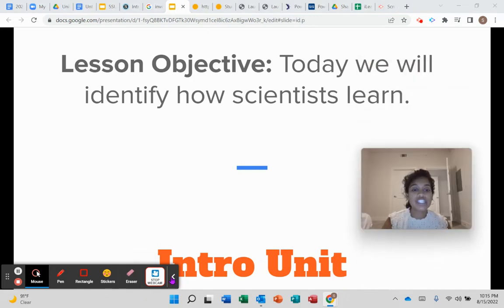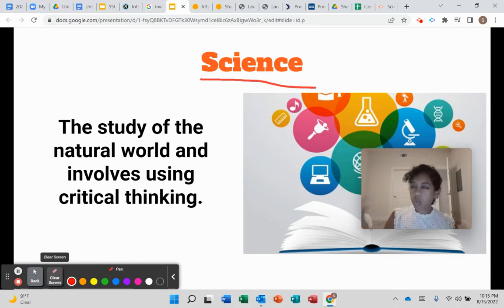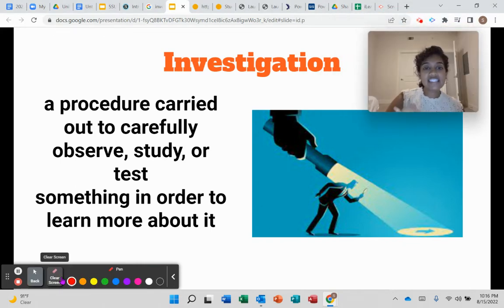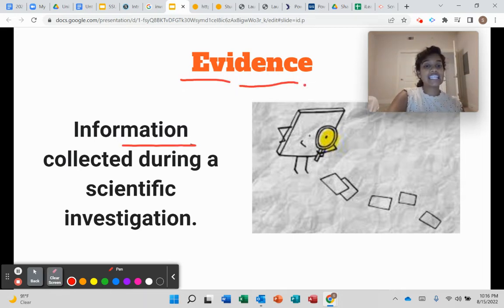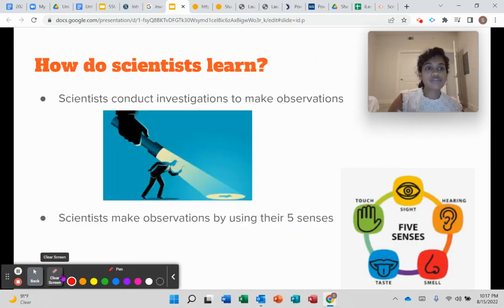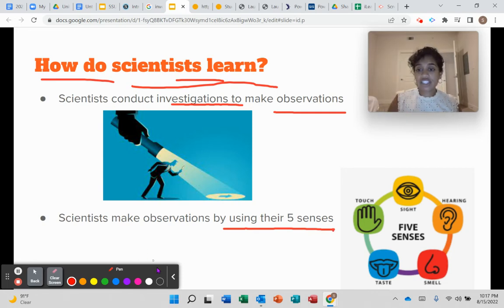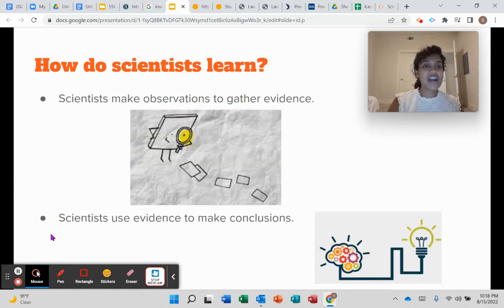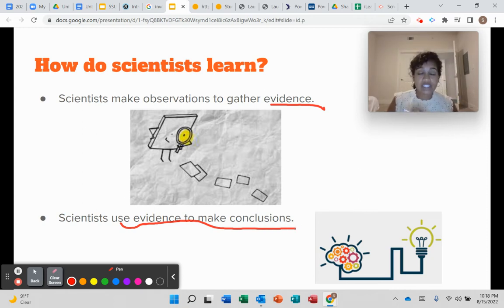5th Grade Science Intro Unit Lesson 1